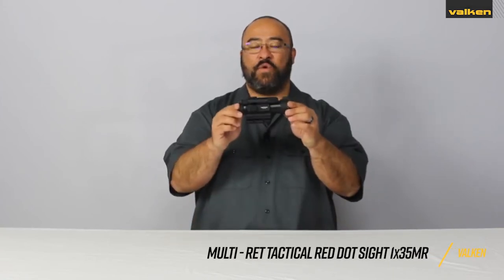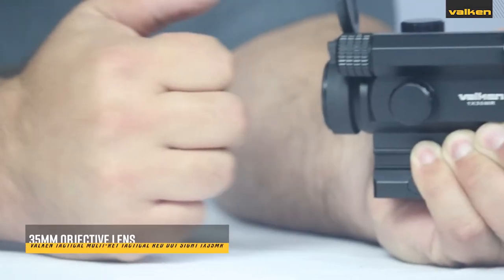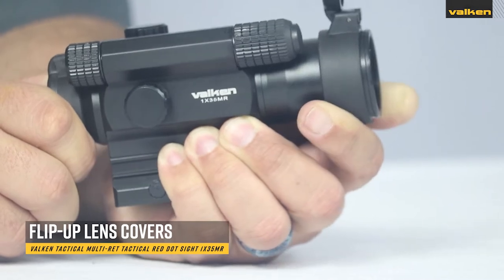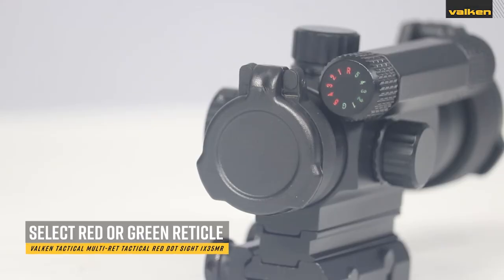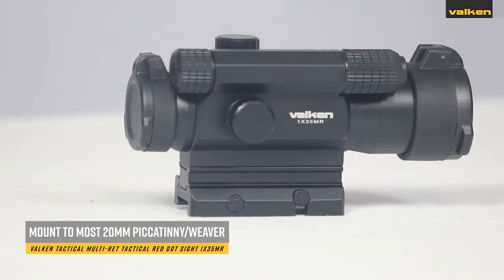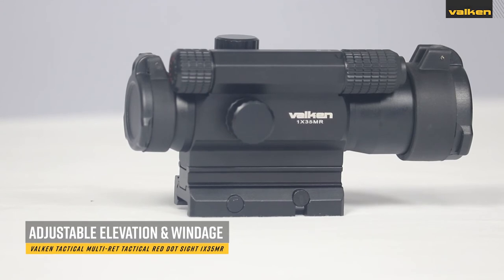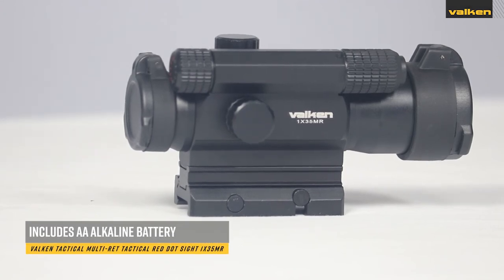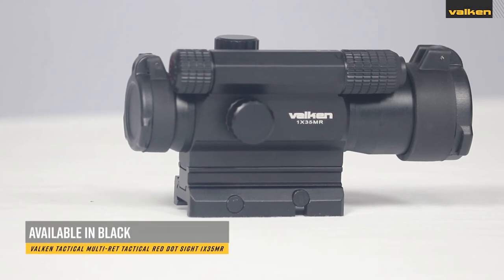Valken 1x35 Multi-Reticle Red Dot Sight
A quick video demonstrating the features of the 1x35 Multi-Reticle red dot sight by Valken.

The Valken 1x35 Multi-Reticle Red Dot Sight is a tactical optic for airsoft rifles. The red dot sight has a 35mm objective lens, and comes with flip-up lens covers. This airsoft optic has a rotary illumination control knob to adjust reticle intensity, and comes with multiple reticles in both red or green illumination. It also mounts to most 20mm picatinny and weaver rails, and comes with adjustable elevation and windage turrets. They also come with a coated lens that provides superior light transmission, resolution, and scratch resistance, and a 3 MOA reticle, which makes for excellent and rapid target acquisition. We recommend our Valken Sight Protector Kit for use with this red dot sight.

Aircraft grade aluminum construction
Fog proof and shock-resistant housing
4 different reticles
5 levels of brightness
Adjustable windage and elevation
Weather resistant seals
Coated non-reflective 35mm objective lens
3 MOA reticle
Flip-up lens cap protectors
Integrated picatinny mount